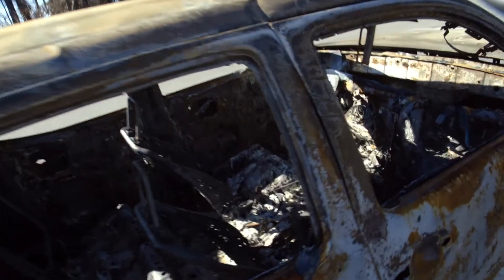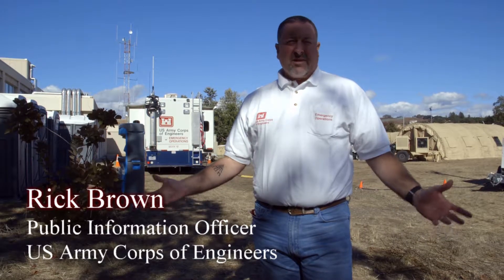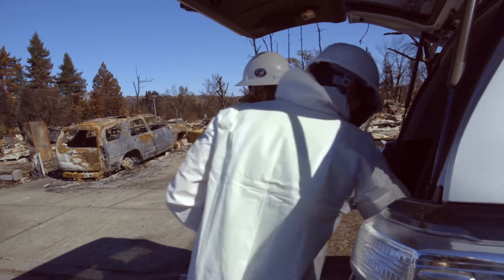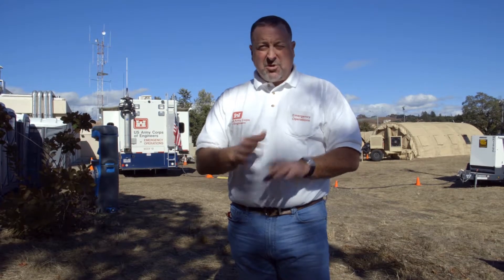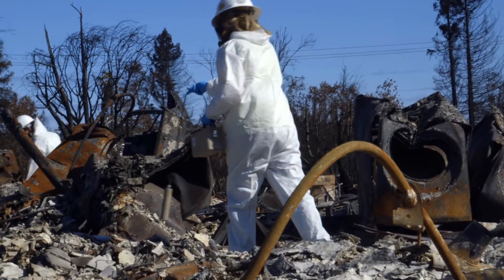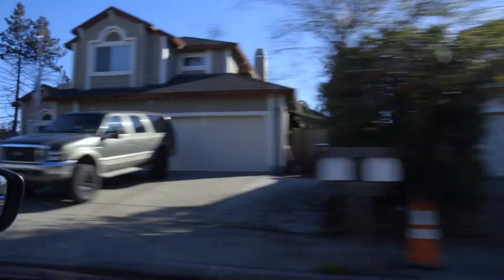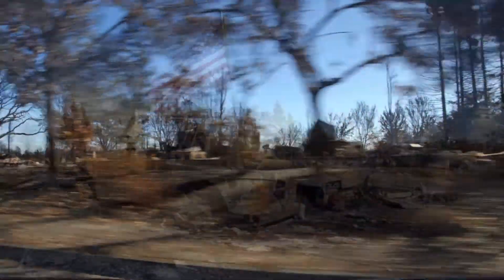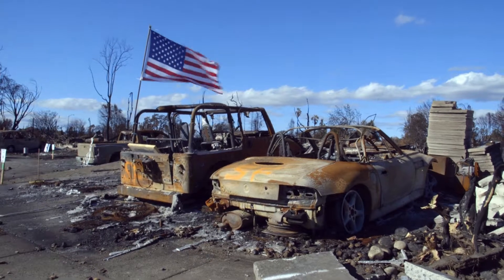Army Corps of Engineers Coffey Park FEMA Region IX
The US Army Corps of Engineers are tasked with removing the debris and foundations from California homes destroyed by wildfires.